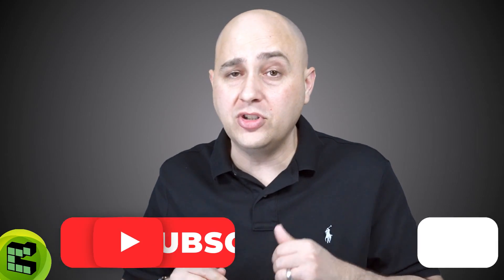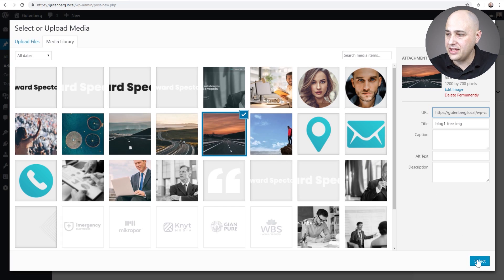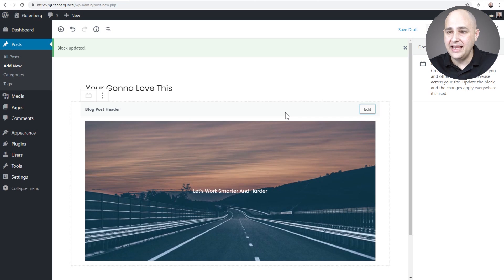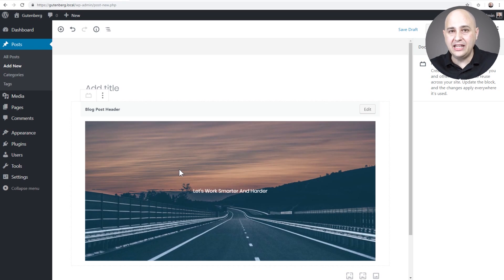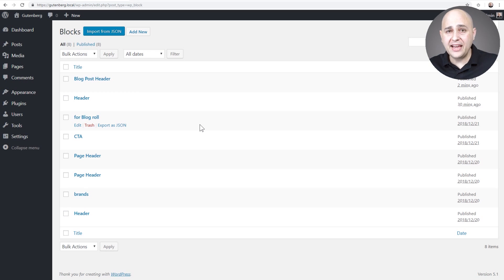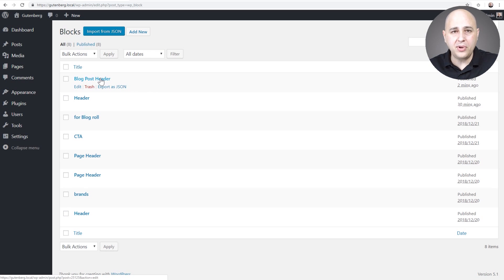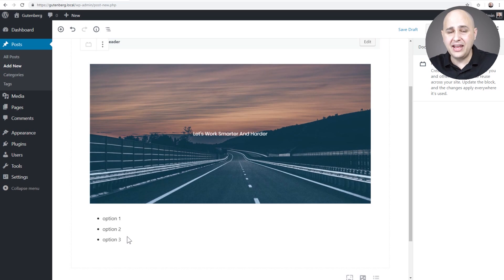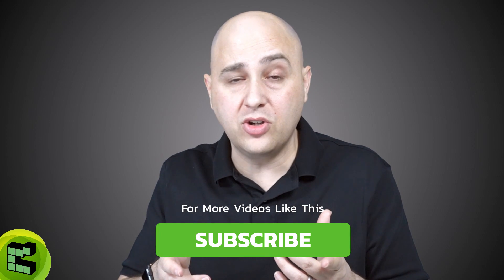How To Save And Reuse Gutenberg Blocks + Advanced Tricks To Save Time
In this Gutenberg tutorial, I'll show you how to save blocks and then reuse those blocks anywhere on your website.

You will also learn how to import and export blocks.